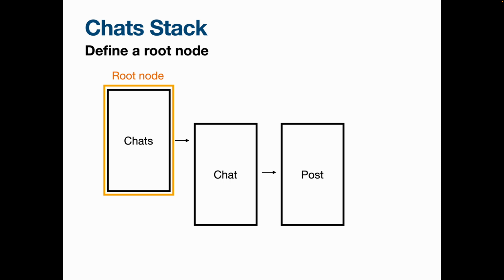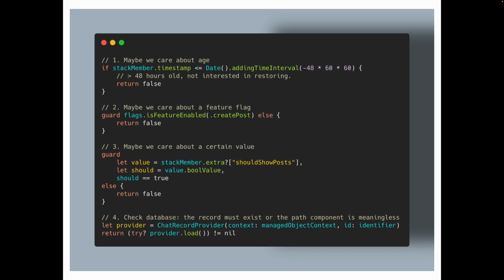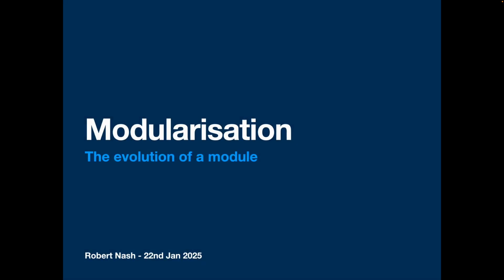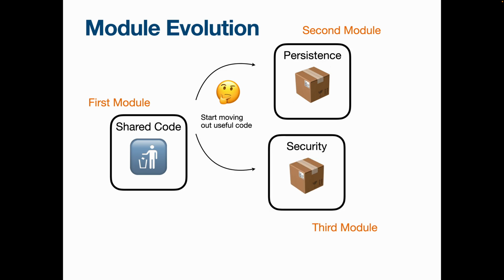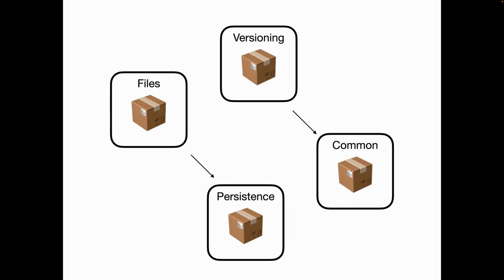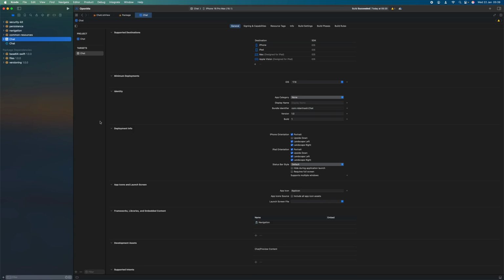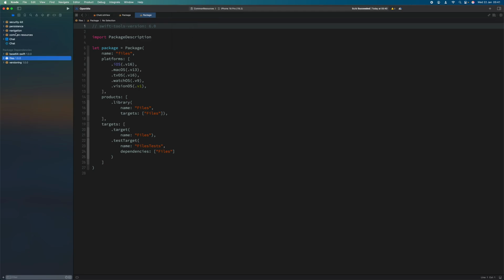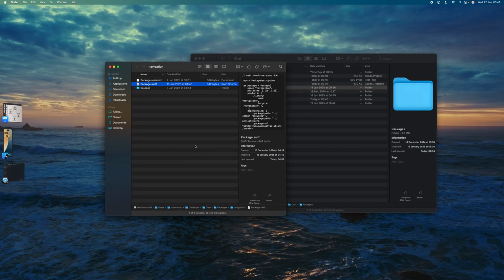Secure, Modular Navigation in SwiftUI with NavigationPath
Learn how to build robust, secure and modular SwiftUI navigation that fails gracefully.
In this short talk I walk through key patterns, pitfalls to avoid, and how modularisation keeps your code clean and testable.